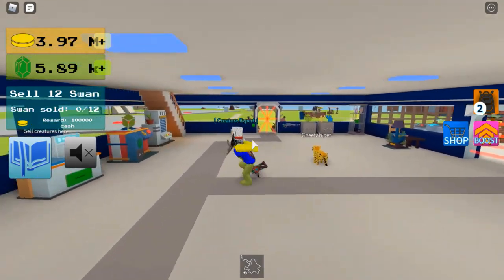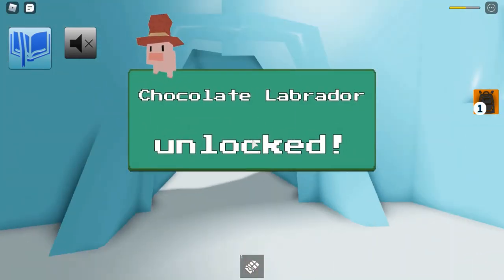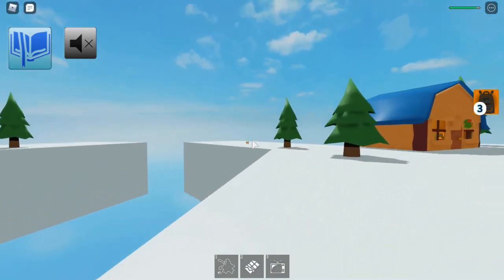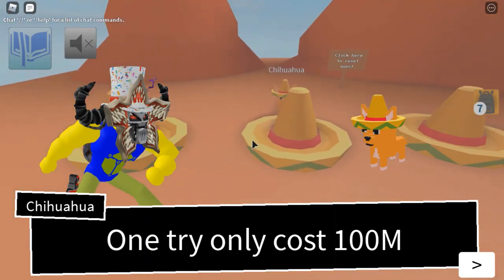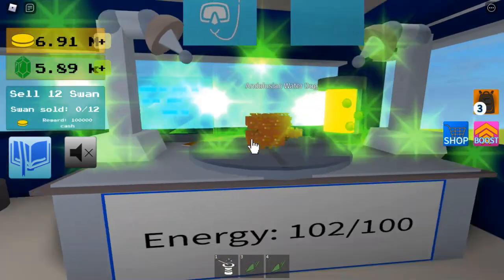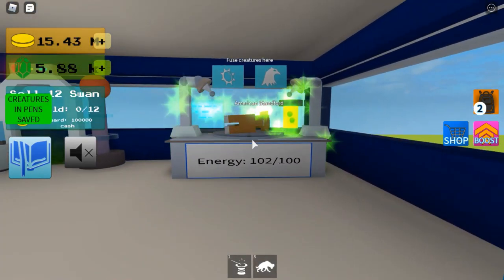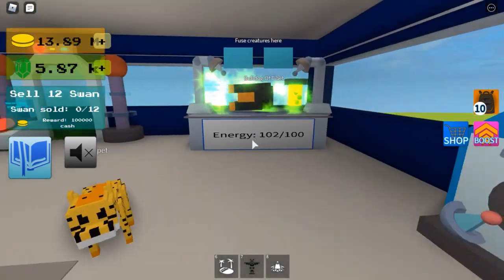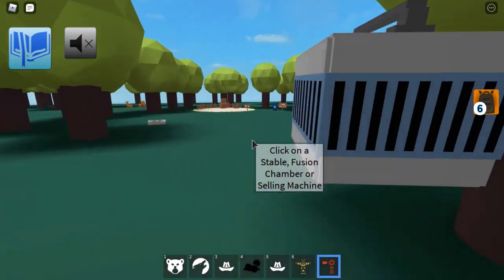How To Get All Dogs In The Best Buddies Collection In Creature Tycoon (All 35)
Thanks For All Of Your Guys Support :D